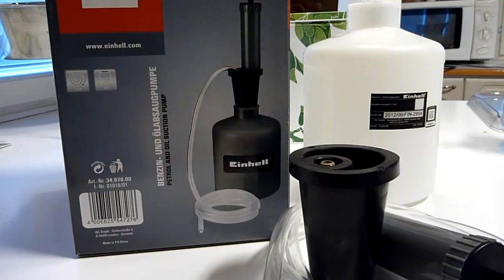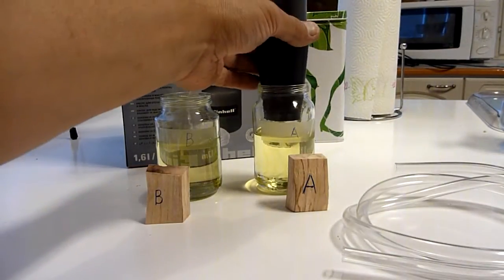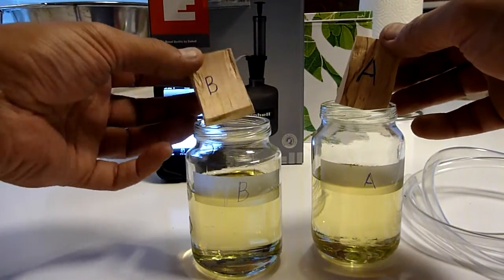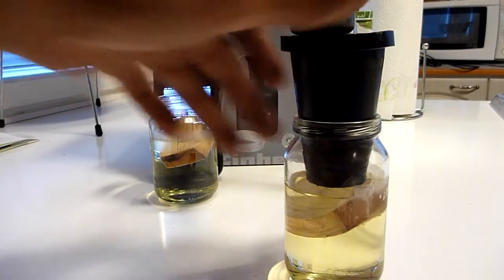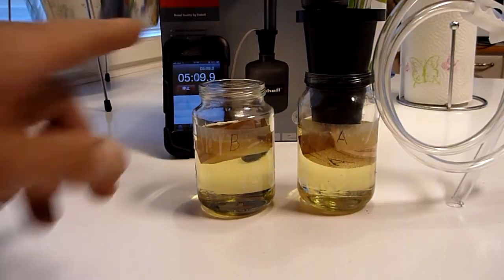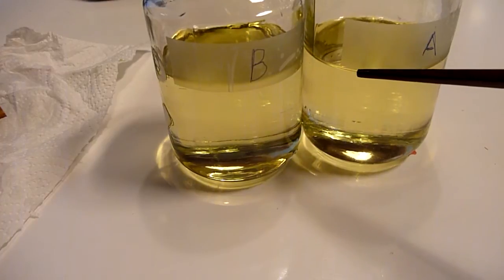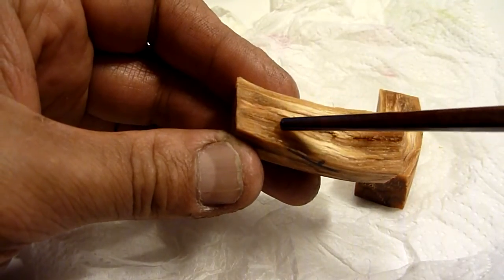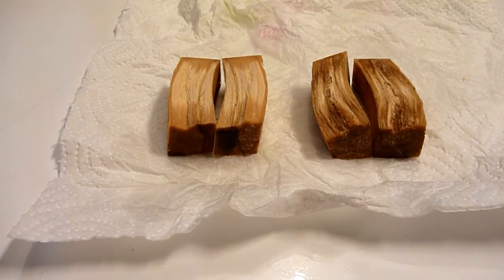Forced oil impregnation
Got cheap suction pump and tried forced oil impregnation to birch.
安いガソリン、オイル用の吸引ポンプを購入したので、真空浸透に使ってみました。テスト用に、ボトルへサラダ油と白樺の木片を入れ、一つは減圧、もう片方はそのままドブ漬け。五分の処理後木片を割り、どれだけ浸透したかを比べています。
減圧した方はほぼ完全に浸透、ドブ漬けはやく半分ほどです。